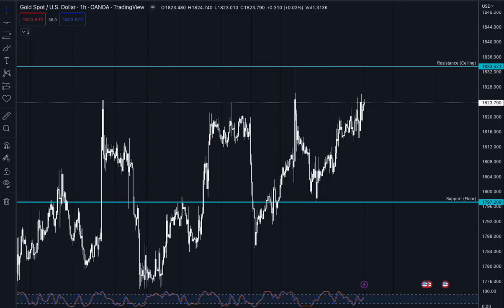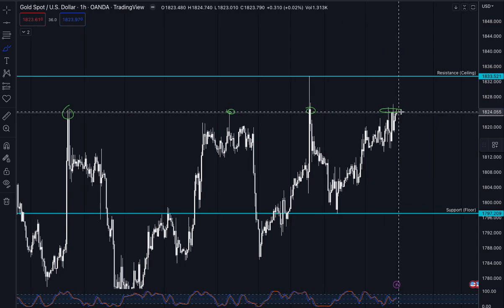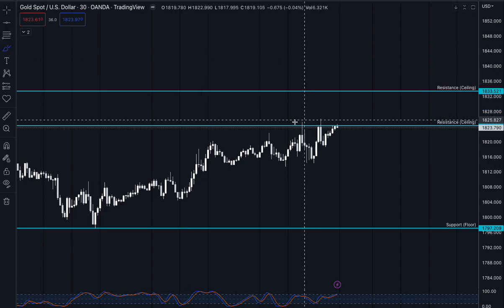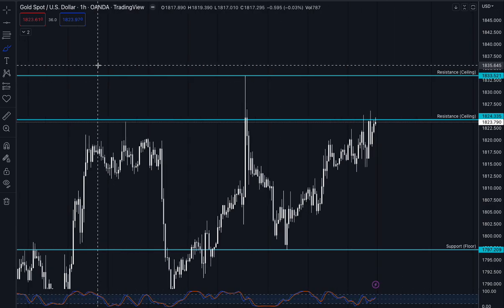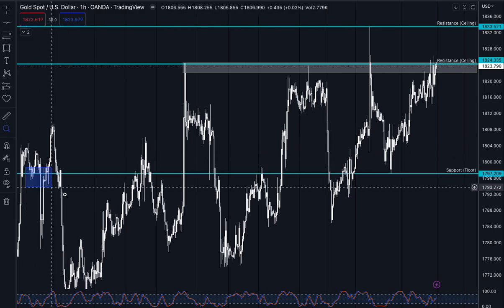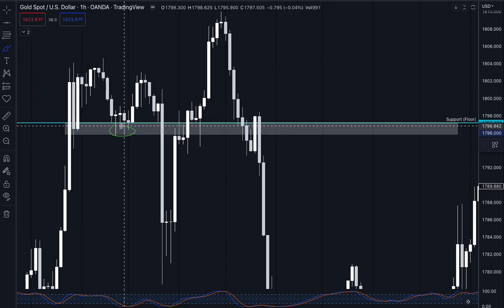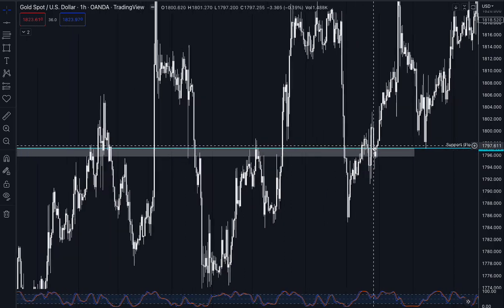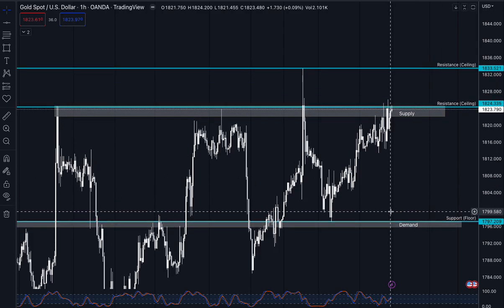Forex Trading Technical Analysis - Supply & Demand Zones